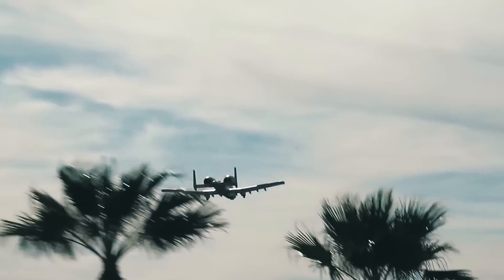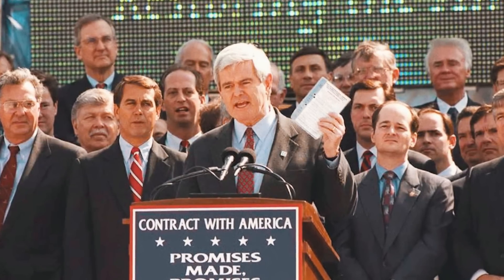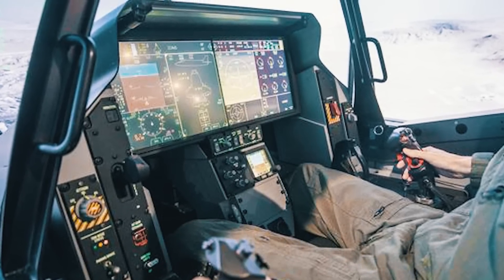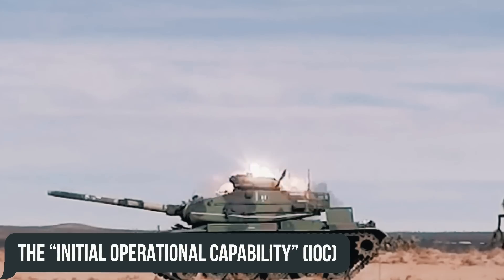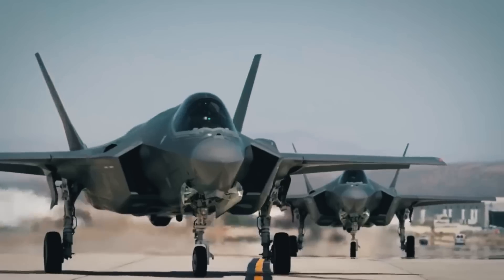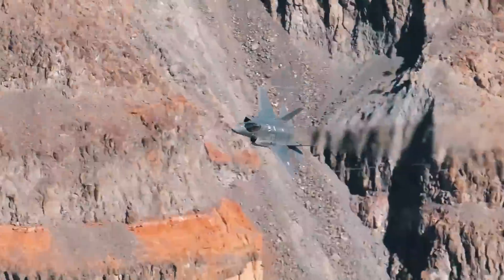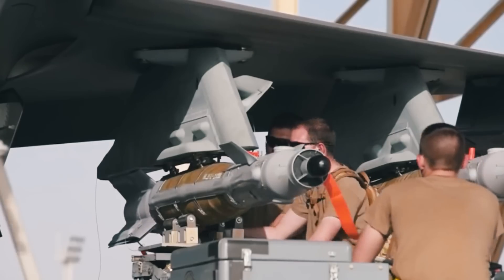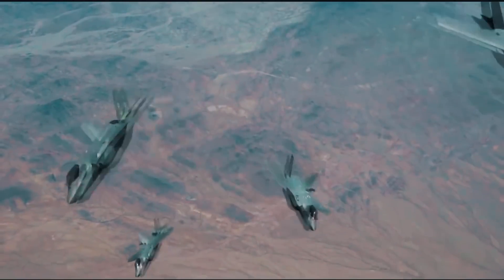New F-35 Shocked Russians: The Only Fighter Jet To Beat SU-57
Combat aviation is one of the key ways to deter unwanted guests.
And advanced fighters, in turn, allow you to gain significant air superiority over the enemy.

Today we’ll be telling you about the latest modification to the most coveted fighter for US partners - the F-35 Lightning II.